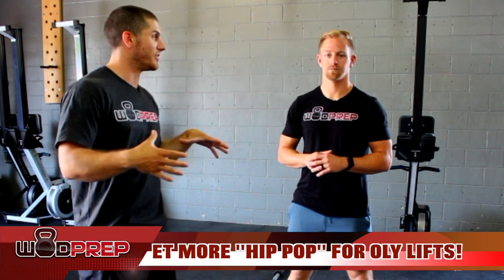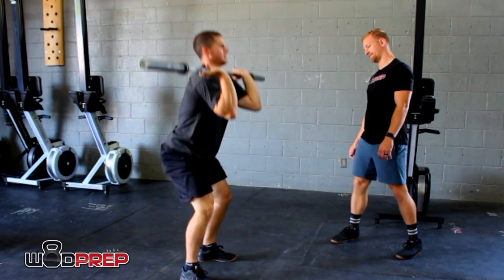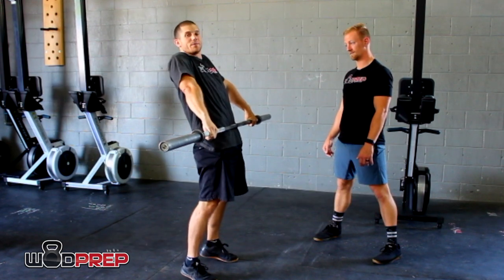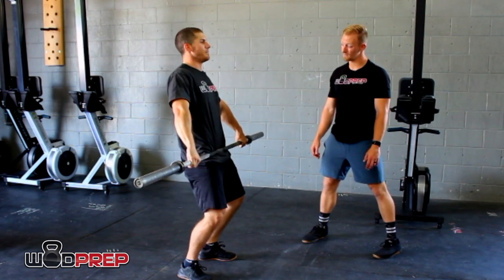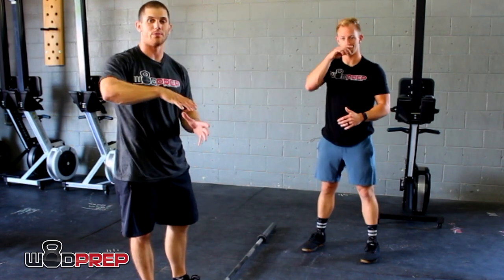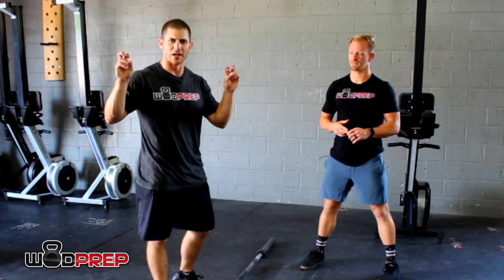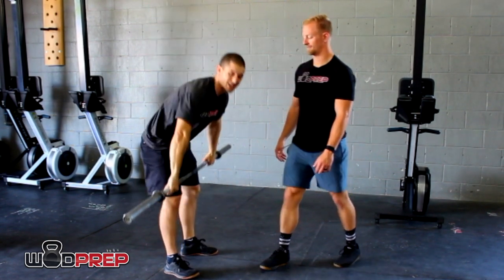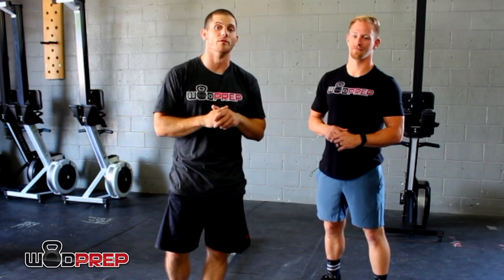Olympic Lifting Tips! Get More "Hip Pop" in OLY Lifts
This is a skilled OLY coach breaking down my improper suggestions, and I think it deserves to be watched! Thanks for the breakdown Zack, and I look forward to learning more from you in the future. And yes, I now know that I'll never live down the "crack the nut" memes! 😂

Hey.

WODprep's mission is this:

"Provide simple, effective, and inspiring functional fitness coaching for people all over the world."

Working on Double Unders? This will help!

Struggle with Shoulder Mobility? This is for you!